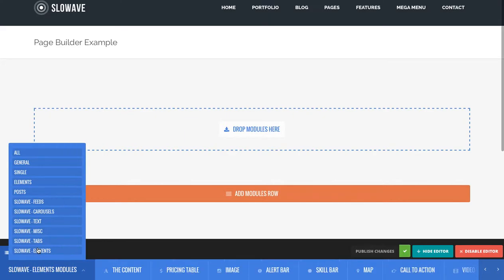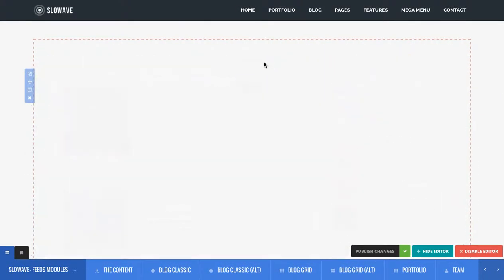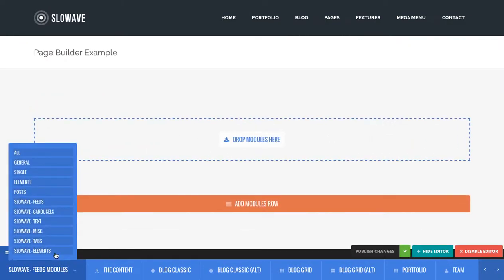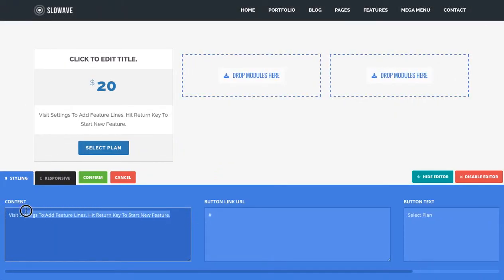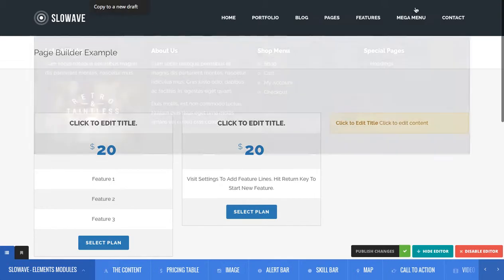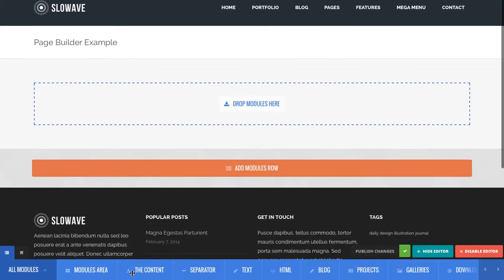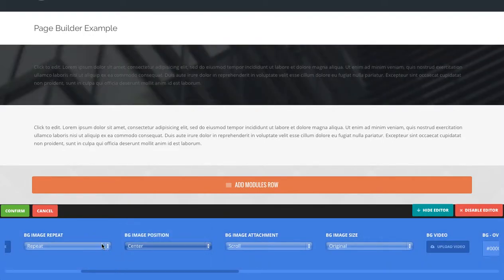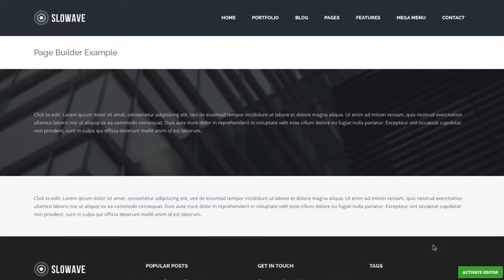Using The Page Builder In Slowave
Using the page builder in my new WordPress theme, Slowave